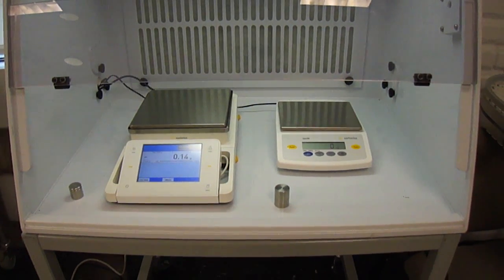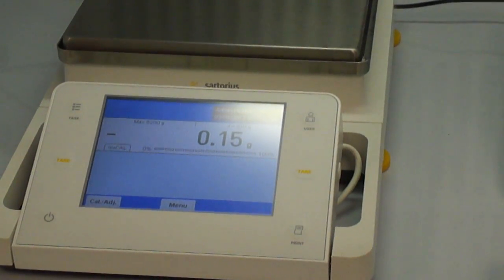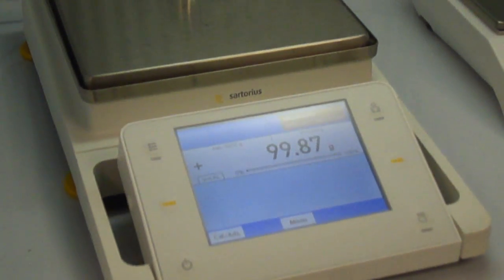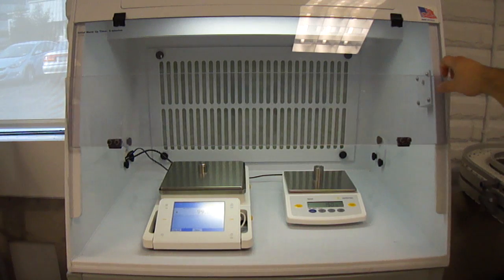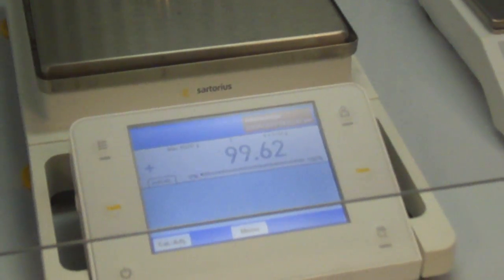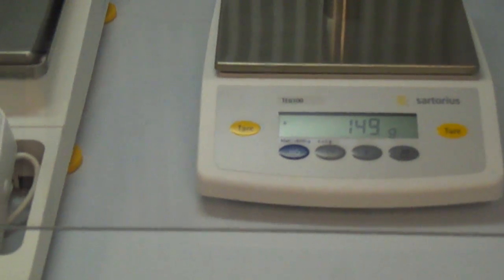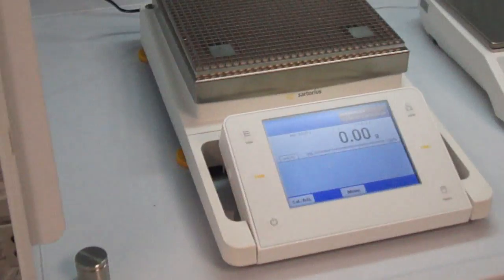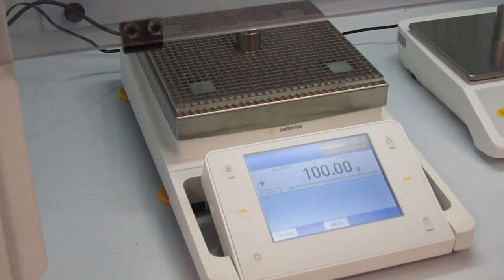Sartorius Cubis with Q-Grid